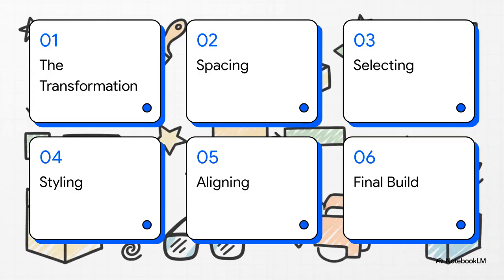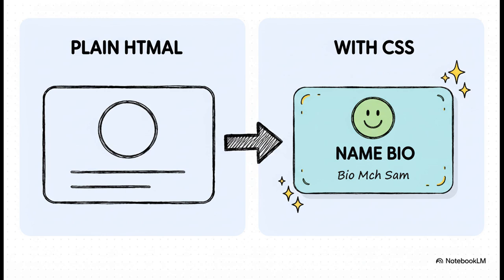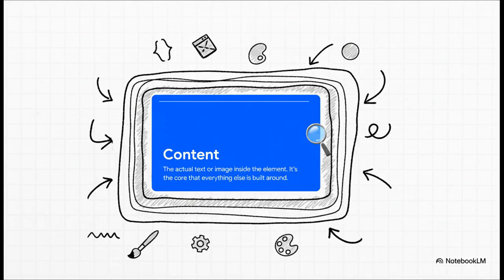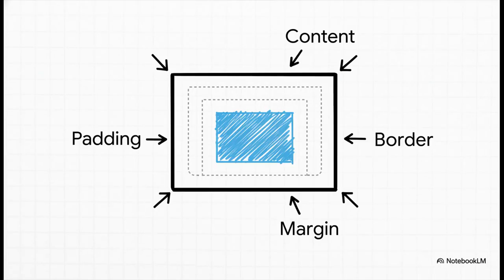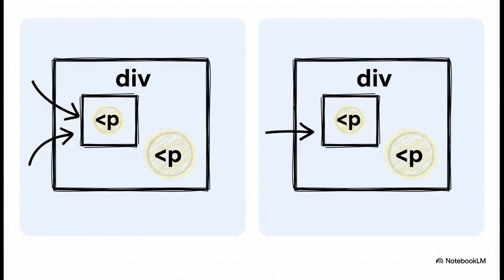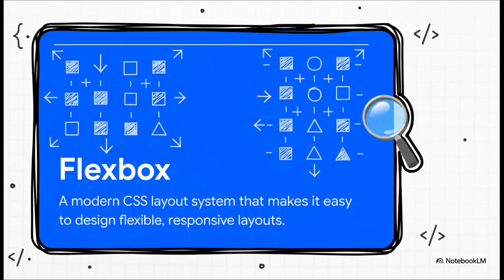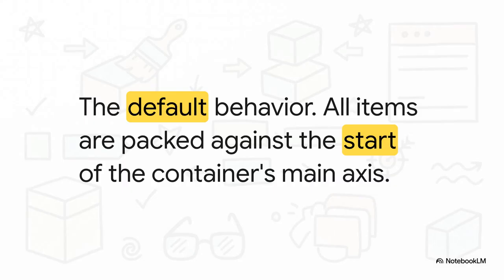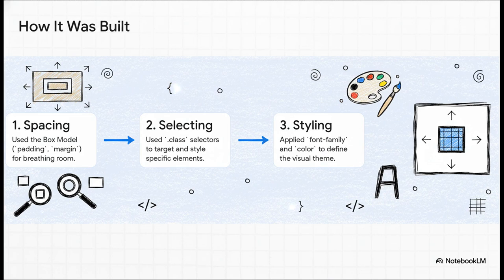CSS Made Simple